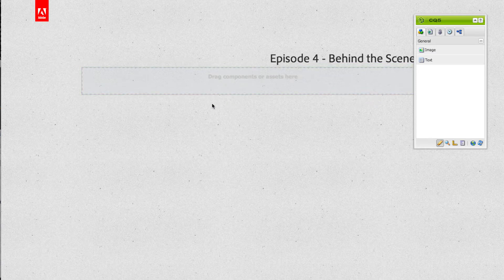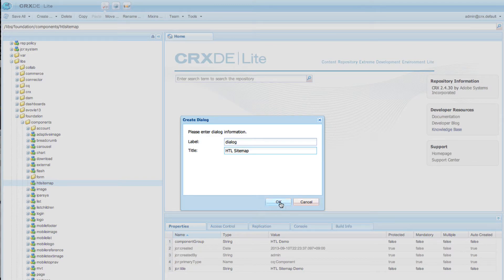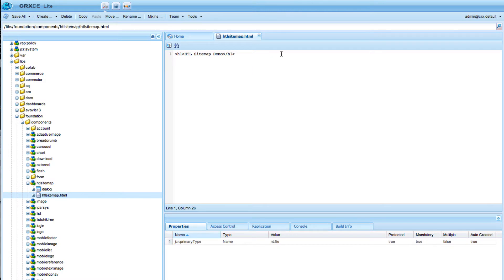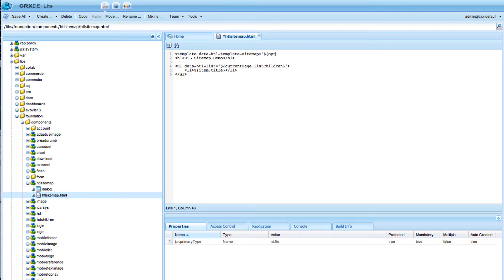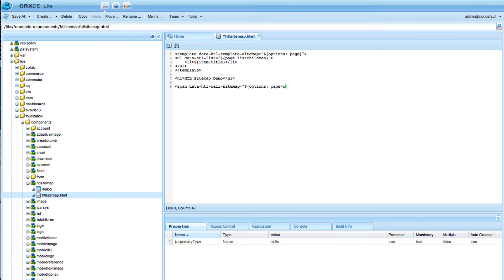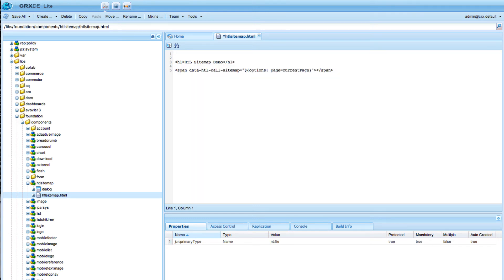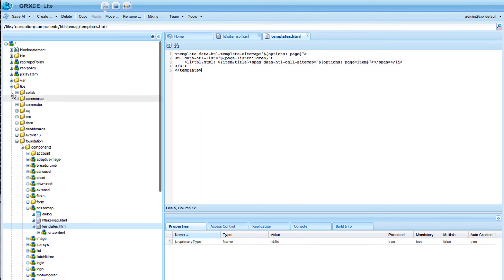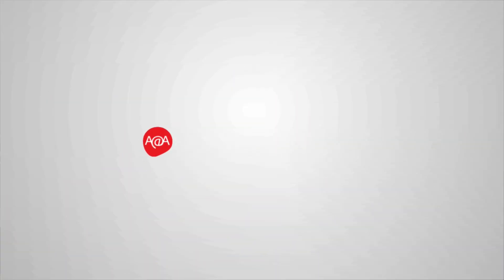EP#04: HTL TEMPLATE - Adobe@Adobe Behind the Scenes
Senol is introducing the HTL template and nested template feature.